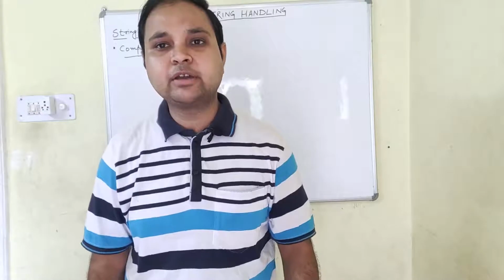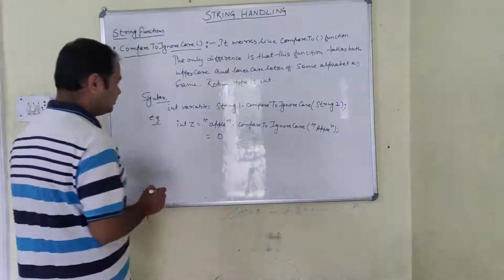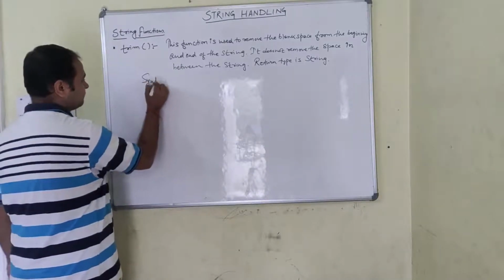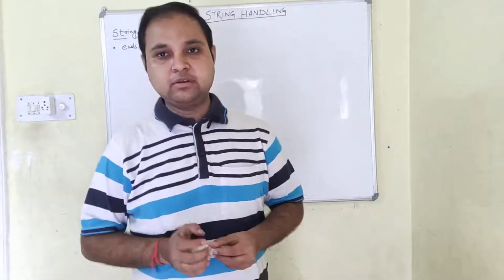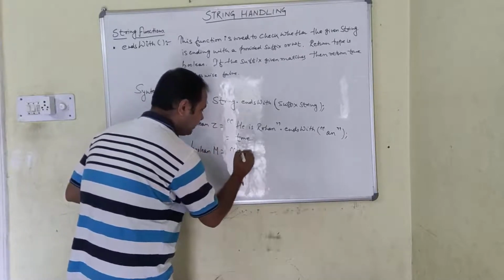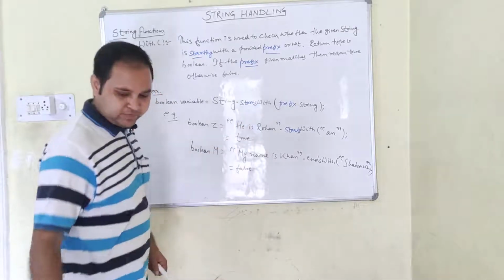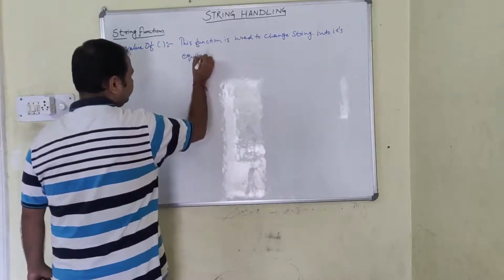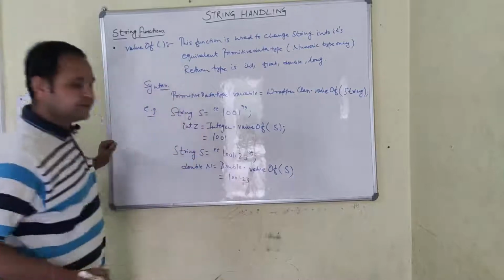String Handling 2 3|| ICSE COMPUTER APPLICATION || Class 10